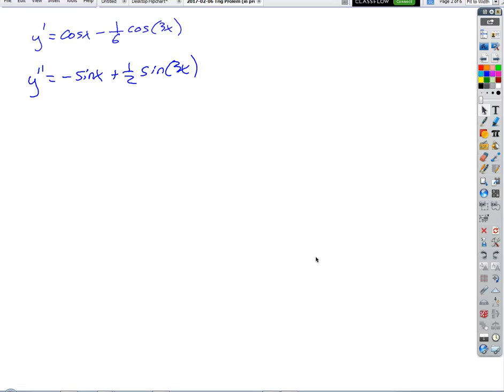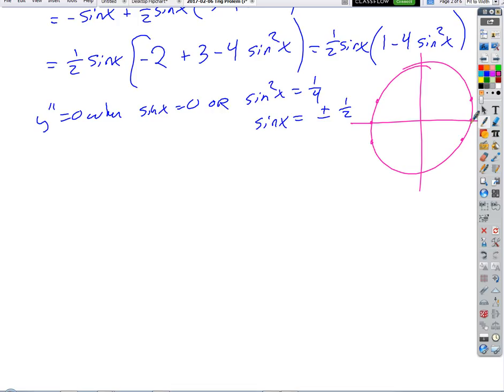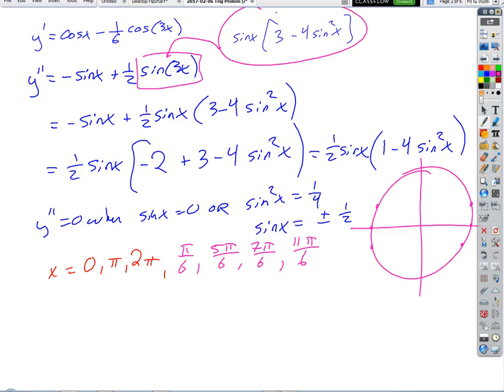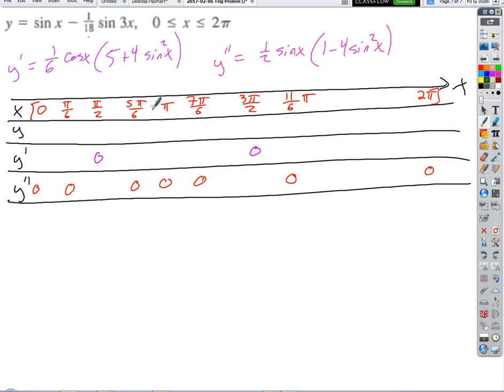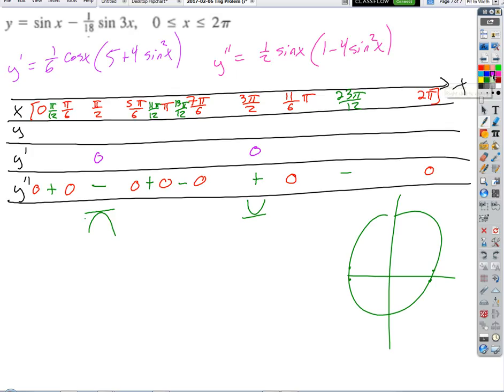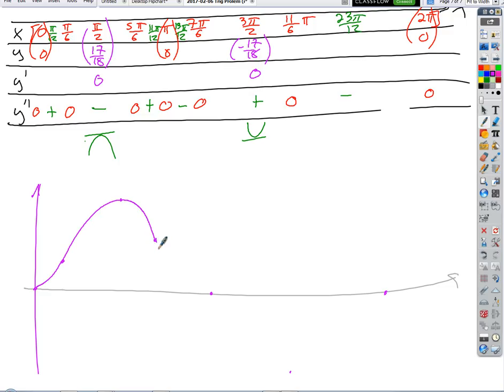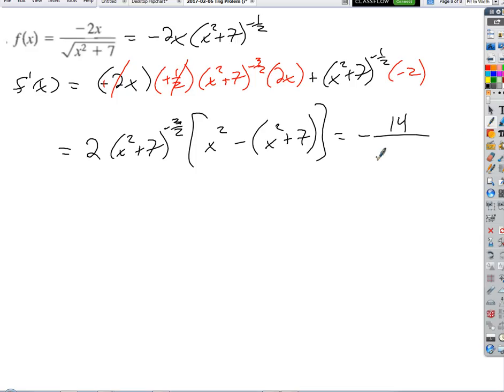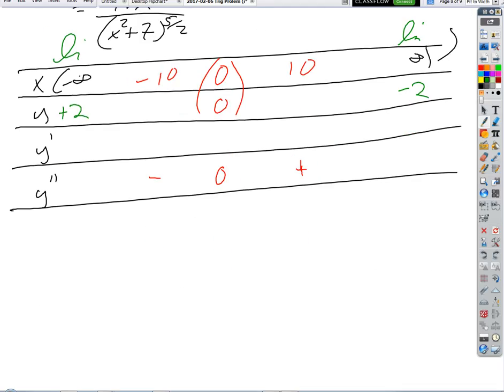2017 02 07 Trig Problem continued